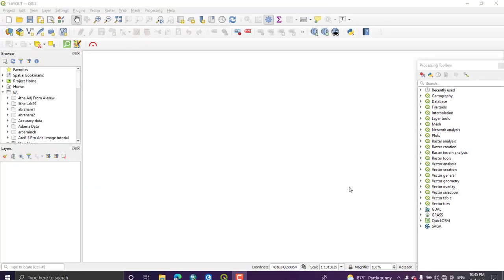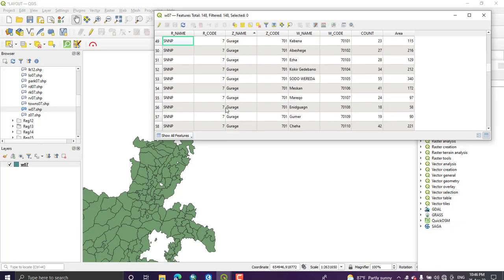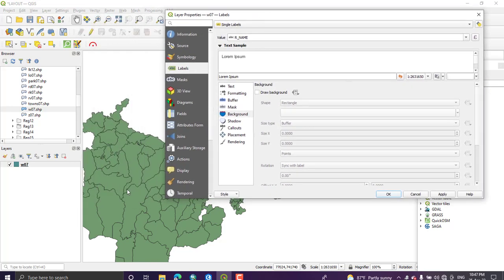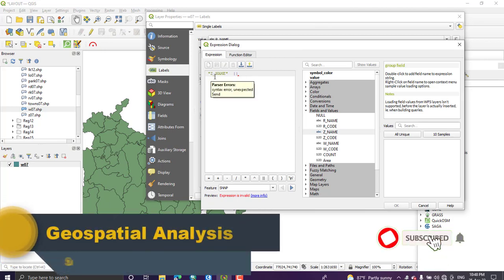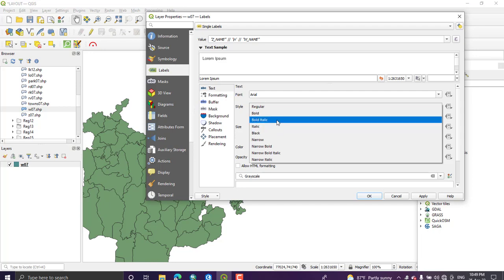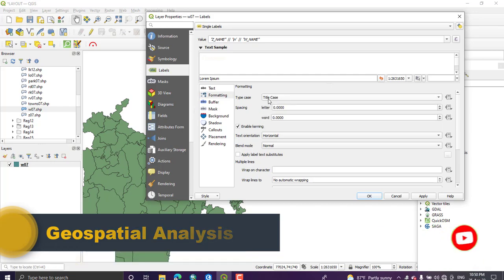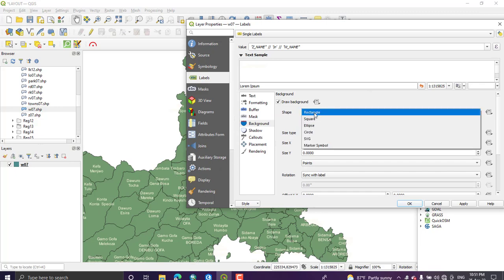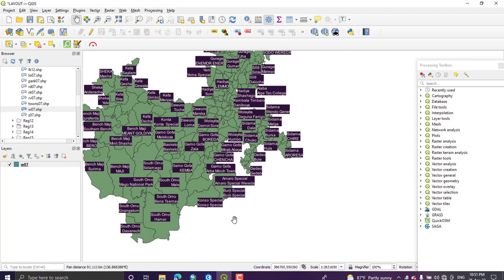labeling in Qgis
Labels are a useful way to convey additional information for any features. Labels are associated with each feature and can be configured to show information from the attributes.